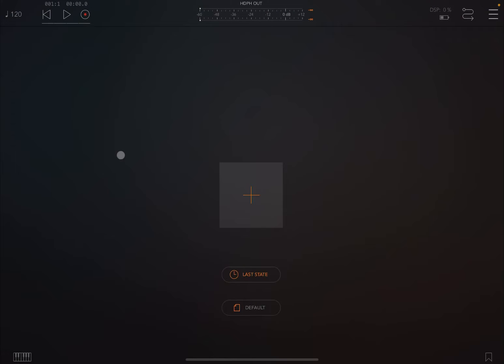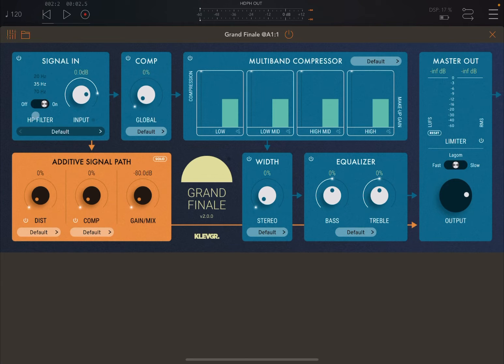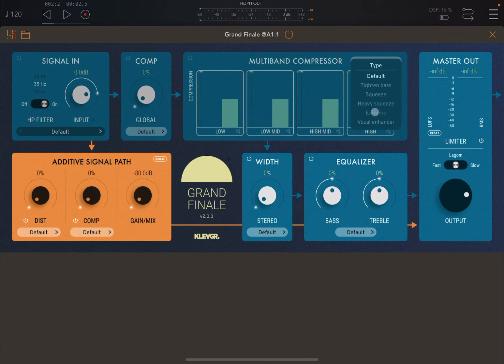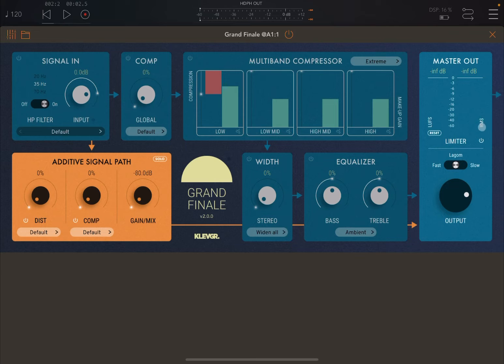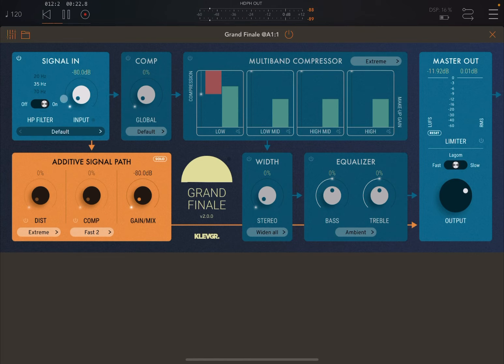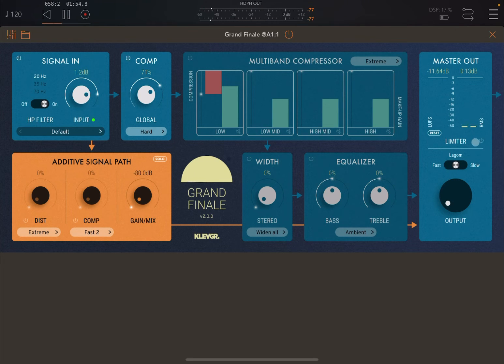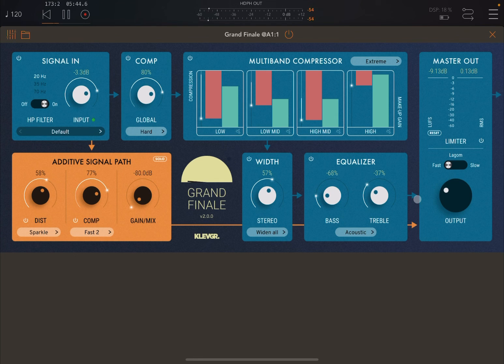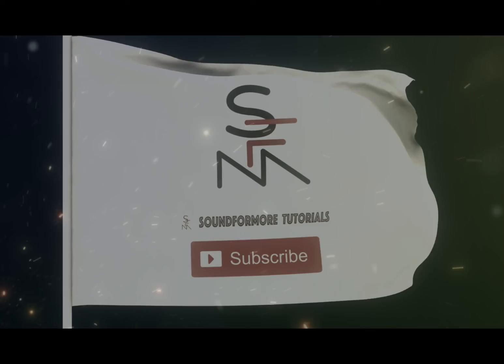Klevgrand Grand Finale 2 AUv3 - Tutorial and Demo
This video contains the following product demonstration:

- How to navigate the UI of the Multi Fx
- How to adjust each module
- How to use the HP Filter
- How to use various compressors at different stages including the multi-band compressor
- How to add stereo width
- How to use the equaliser
- How to adjust the limiter
- Etc.

Winner announced via comment!

Rules to enter the competition to win a code for this app:
1 - Subscribe to the channel, 2 - Click on Like, and on the bell icon, 3 - Leave a comment about the video on YouTube, 4 - I will choose 1 winner/s from the comments on the video and update this comment in the next couple of days about who won, 5 - The winners can retrieve a code sending an email to .